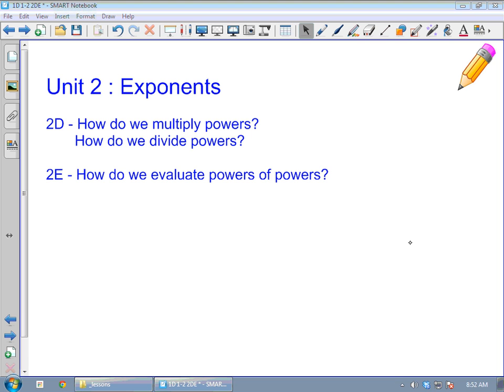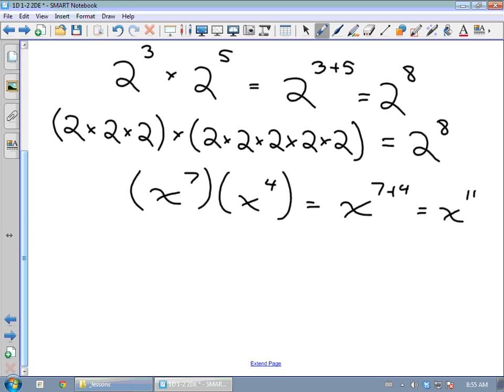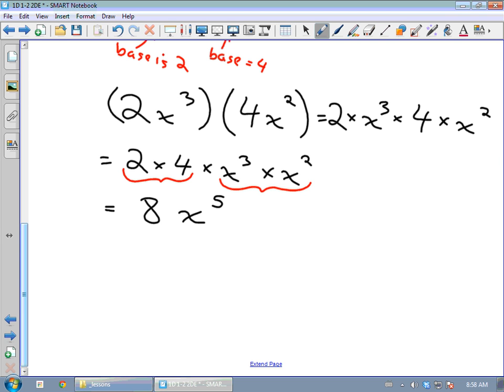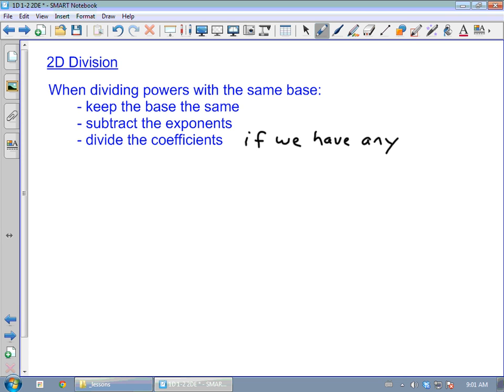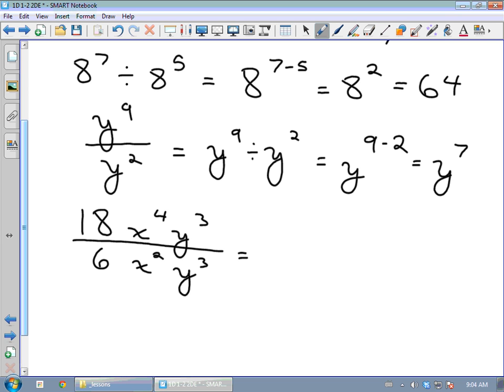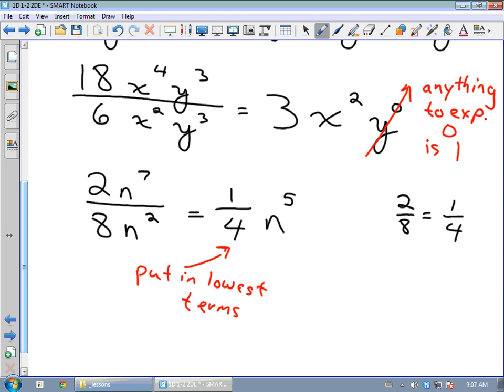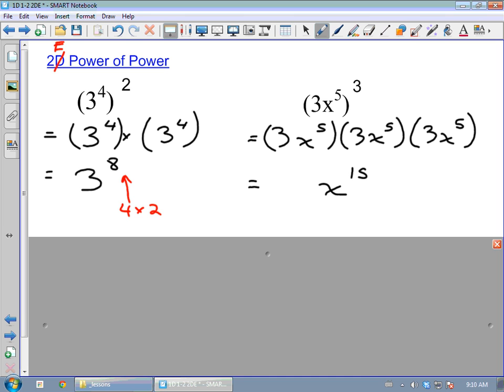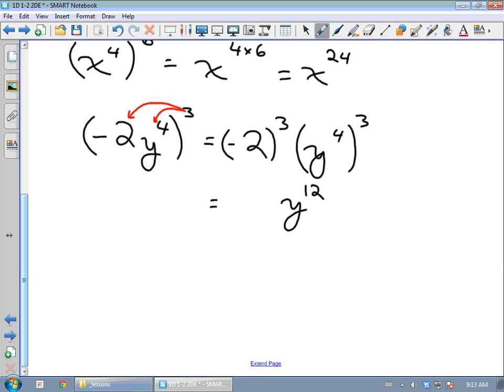2C Mult Divide Powers and 2D Powers of Powers